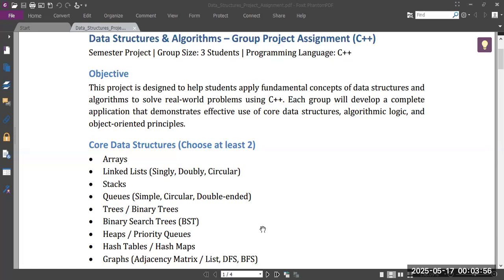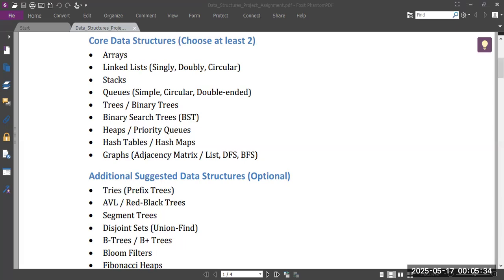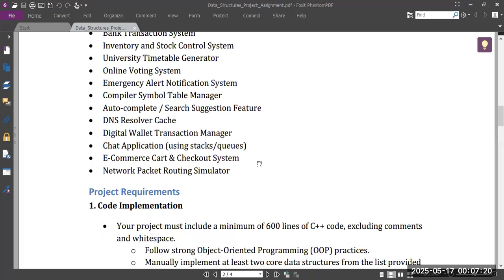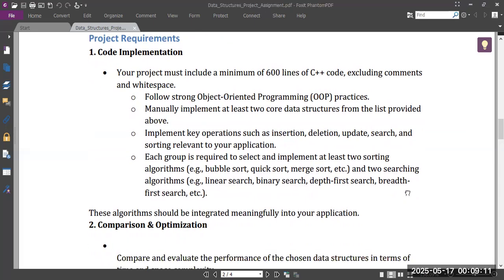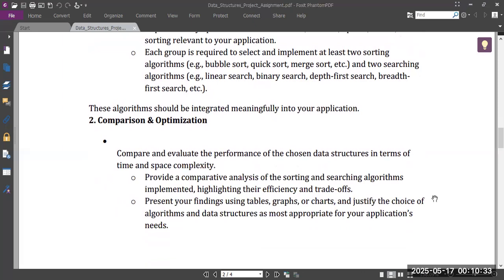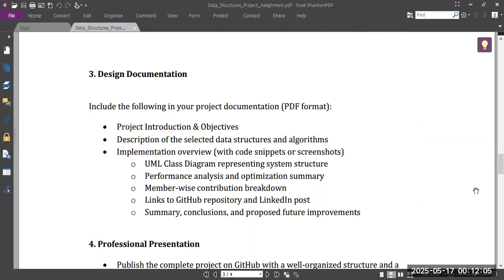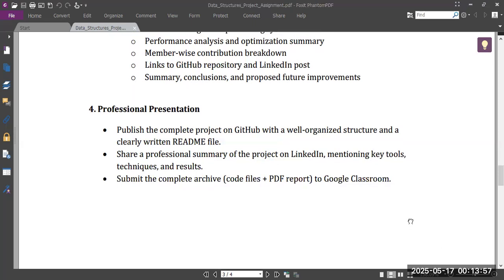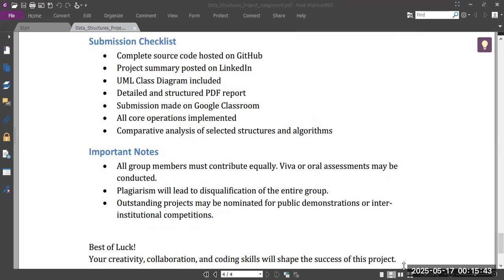Data Structures & Algorithms C++ Project Assignment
This vidoe outlines a semester group project for a Data Structures & Algorithms course, requiring teams of three students to develop a C++ application. The core objective is to apply concepts of data structures and algorithms to a real-world problem, implementing at least two core data structures and specific sorting and searching algorithms. Beyond coding a functional application with a minimum of 600 lines, the project demands a comparative analysis of chosen structures and algorithms, comprehensive design documentation including a UML diagram and performance analysis, and professional presentation via GitHub and LinkedIn. The evaluation rubric covers code quality, implementation of operations, design, analysis, presentation, and overall creativity.